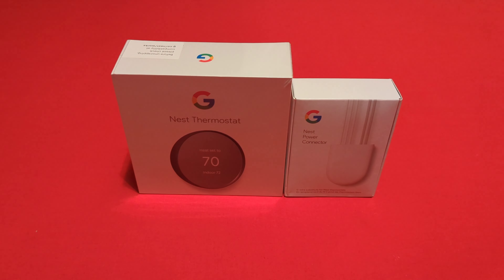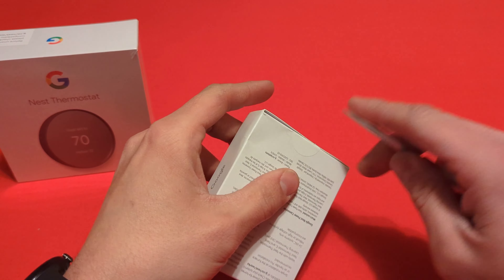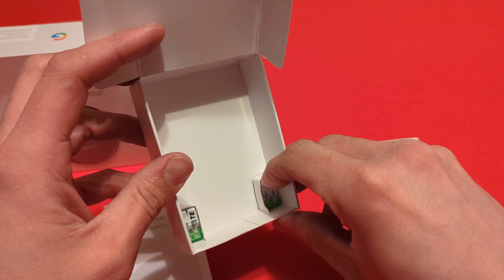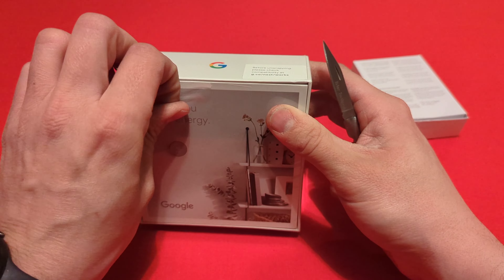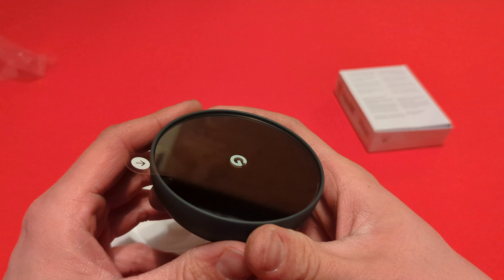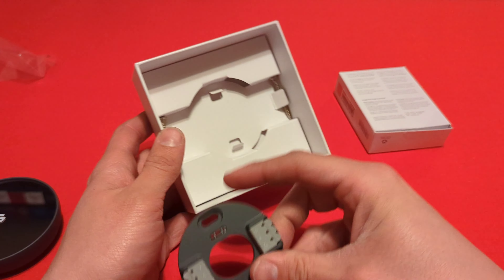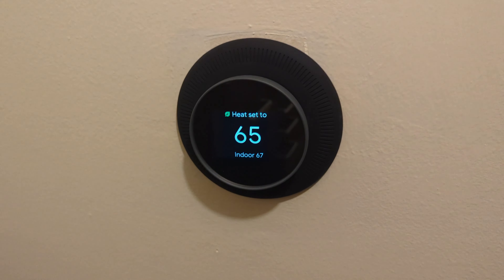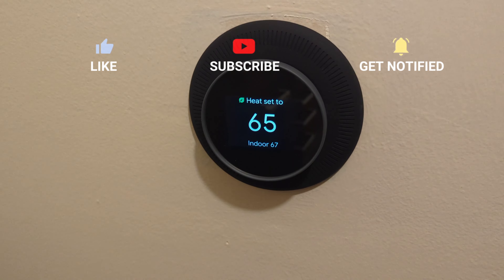Unboxing Nest Thermostat & C Wire Adapter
Opening up and checking out the nest thermostat as well as the c wire adapter